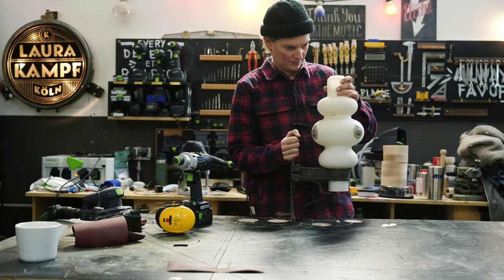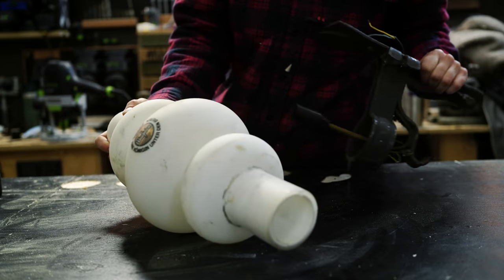I built this Lamp from Trash!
this week i build a lamp out of trash...and i loved it!